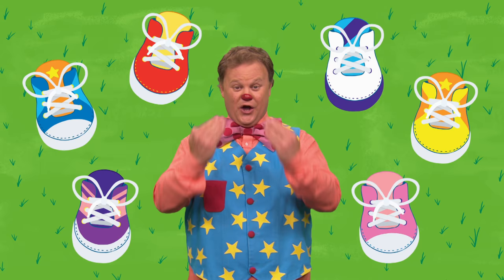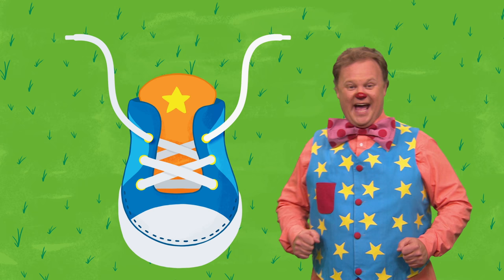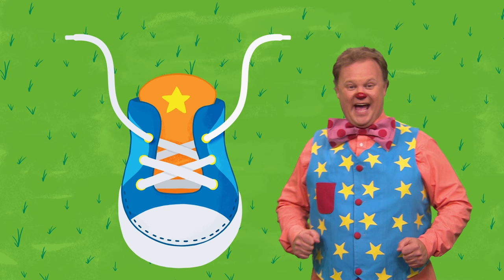CBeebies Songs | Something Special | Mr Tumble's Song Time Tie Your Shoelaces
Learn how to tie your shoe laces with Mr Tumble from Something Special!

Mr Tumble shows you how to do the bunny rabbit face to tie your laces.